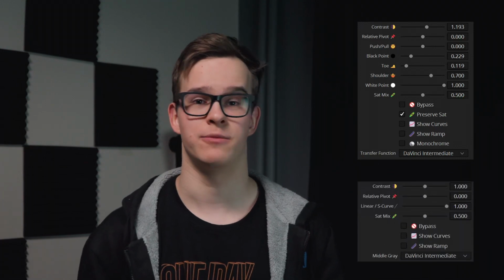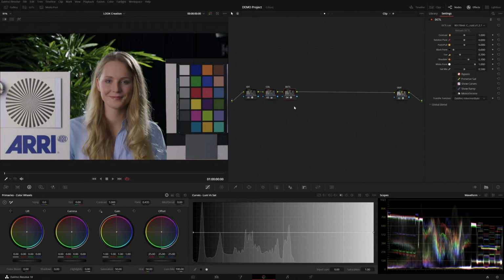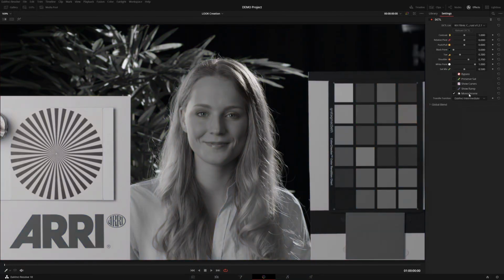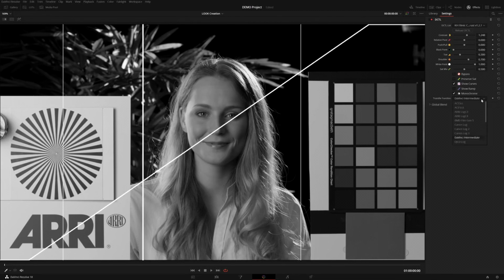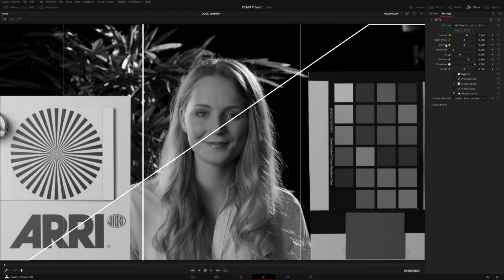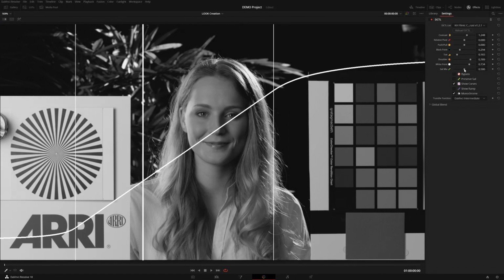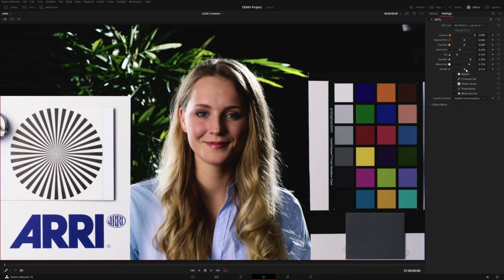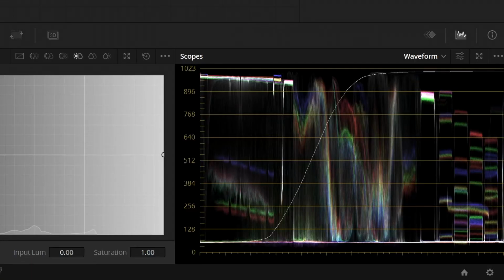Filmic Contrast - DaVinci Resolve DCTL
The Filmic Contrast DCTL allows to quickly shape a filmic tone curve by adjusting overall contrast, black-point, white-point toe and shoulder curves.

Since making this video, Filmic Contrast has been moved over to PixelTools

-- Timestamps --
00:00 - Introduction
01:01 - DCTL Setup
01:29 - Contrast
01:36 - Relative Pivot
01:51 - Push/Pull
02:16 - Black/White/Toe/Shoulder
02:56 - Sat Mix
03:39 - Ramp in Scopes
03:47 - Outro